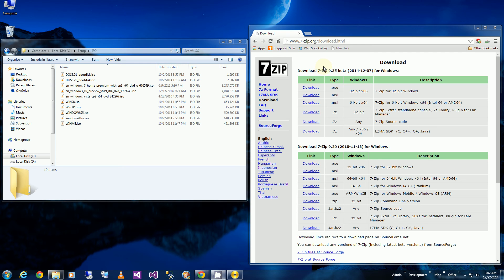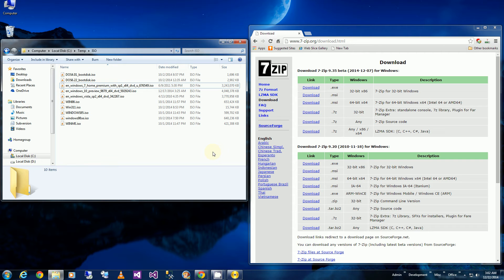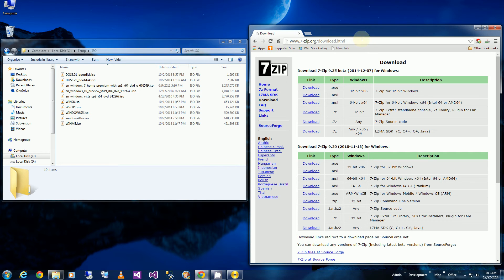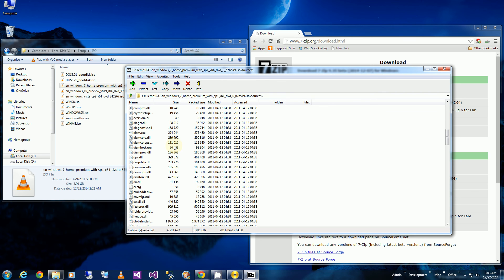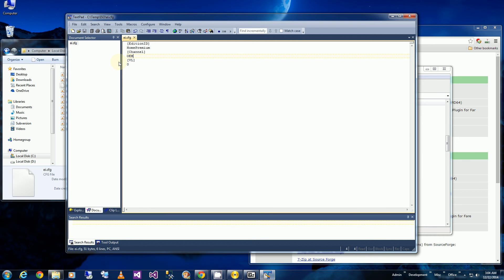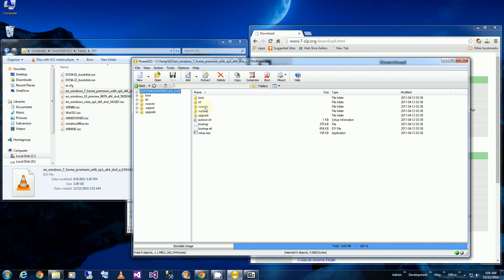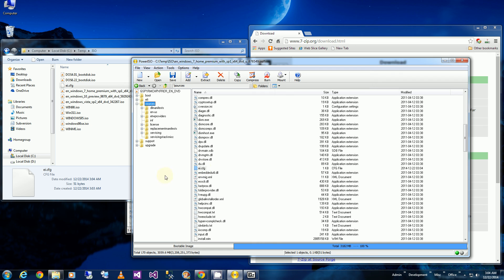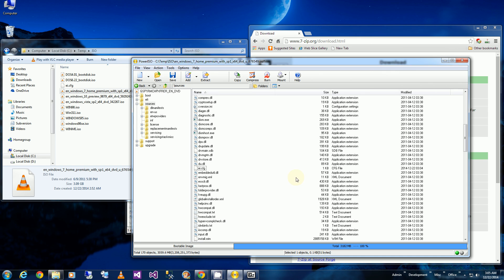Windows 7 - How to Create an OEM Boot DVD Disk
Demonstrates how to create an OEM Windows 7 Boot DVD from a Retail version, so you can use your original OEM License and Serial Number that came with the Original Computer